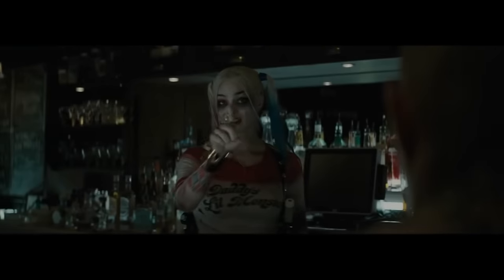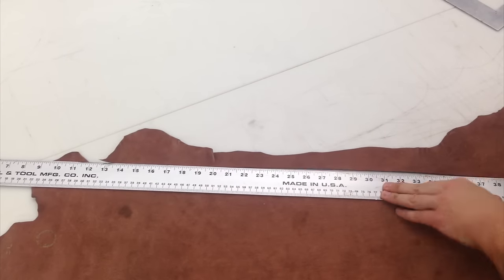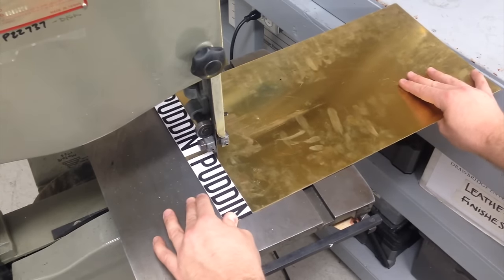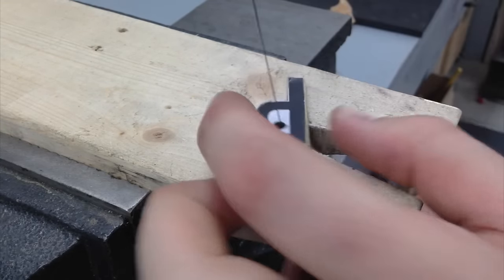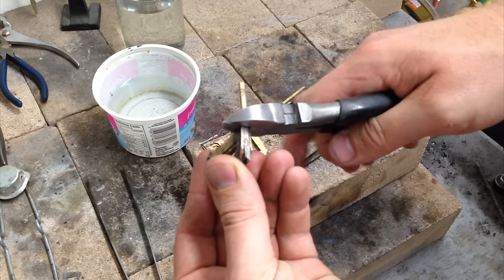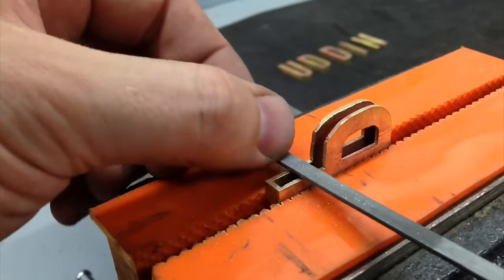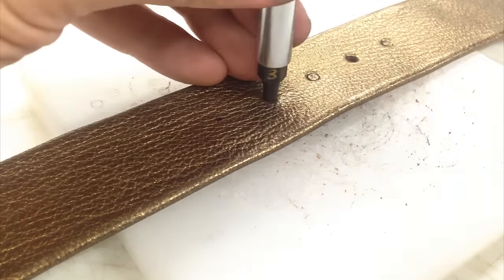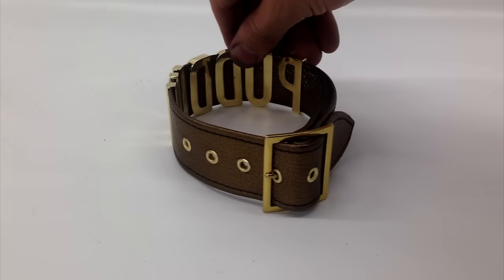Harley Quinn PUDDIN Necklace: Costume Build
Making a Harley Quinn Puddin Choker from the DC Comics Suicide Squad film.  Detailed close ups show the process and tools involved with making a high quality close up ready costume prop for theatrically released motion pictures. This is a must see for cosplayers looking to build their own DIY choker.

► Wood Burner
► Tandy Leather Rotary Punch
► Hand Sewing Punch
► Blunt Leather Needles
► Best Utility Knife
► Black Olfa Blades
► Jumbo Leather Lacing Needle
► Leather Slicker
► Edge beveler
► Leather Shears
► Australian Strander (Lace Cutter)
► Hole Punch Set

► Adjustable Ruler
► Big Profile Gauge
► Metal Marking Pen
► Dremel Tile Cutting Bit

HAMMERS
► Swedish Hammer
► Rounding Hammer
► Poly Hammer
► Rawhide Hammer

HARDWARE
► Kodiak Lace
► Kangaroo Lace
► X-Small Double Cap Rivets

I’m Levi Woods, an Armorsmith and artist working in Vancouver, British Columbia. I love creating new videos to share my shop creations with you. I love all fantasy, medieval and science fiction movies and especially love crafting arms and armour for costumes and props departments. I’ve been building custom armor since 2000 and have worked as a professional movie prop costumer all over the world. When I’m home in my shop I love building art out of wood, metal and leather and love to explore new techniques. I focus on crafting custom leather and metal armor for my clients who use them for Films, SCA, LARP, Renaissance Festivals, Cosplay, Costume Contests, and Private Collections.  As an artist and craftsman, I am inspired and influenced by artisans and crafts people throughout different cultures and history. Join me on my journey of learning and creating as I craft handmade items.